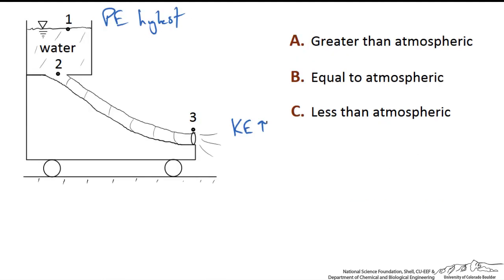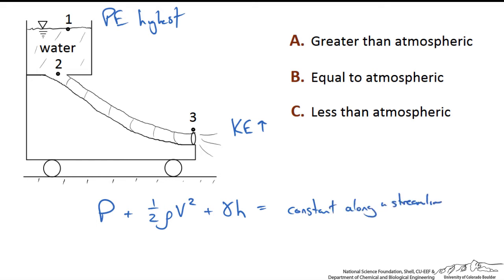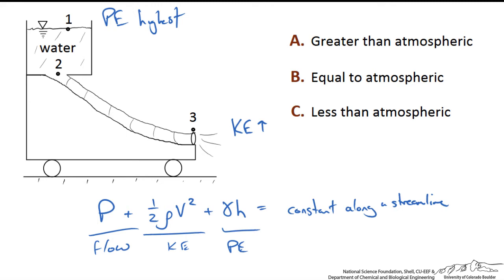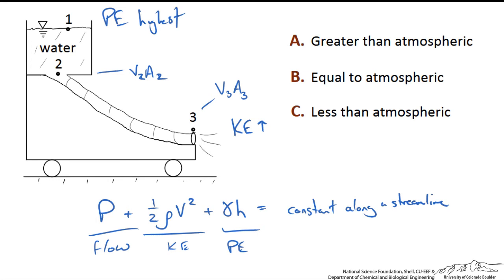Pressure Comparisons Under Flow Answer C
Answer C to the interactive fluid mechanics screencast "Pressure Comparisons Under Flow."